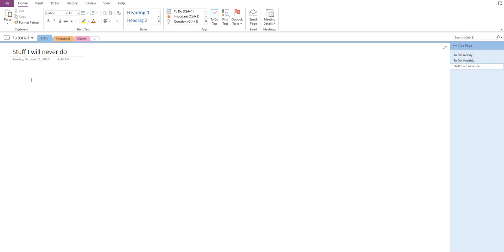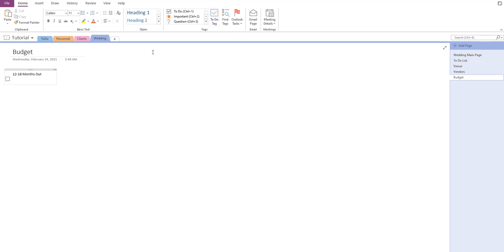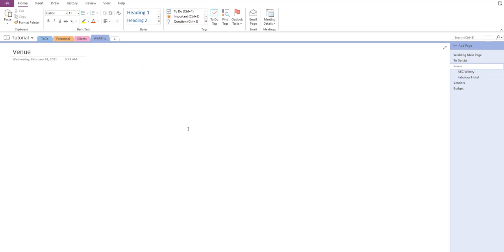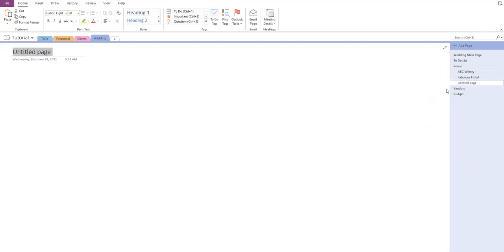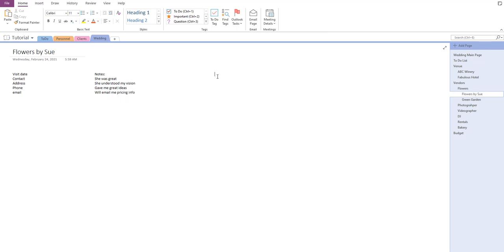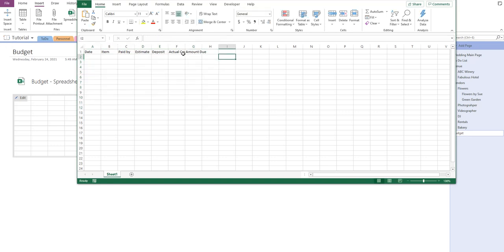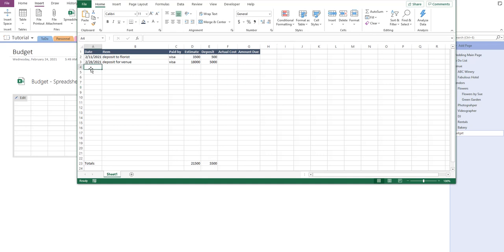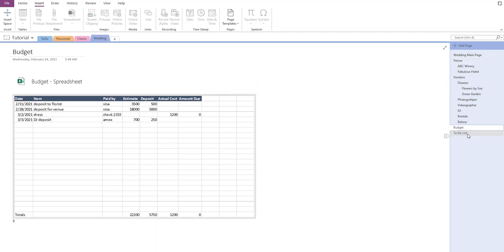Organize your wedding planning using OneNote. It's free!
Organize your wedding planning using OneNote. It's free and easy to use!
OneNote is Free and available for PC, tablets and phones
It syncs up automatically which gives you access to your information instantly everywhere!
I'll show you how to use it to organize your research and information for your wedding planning.